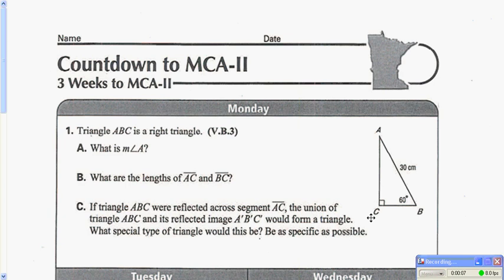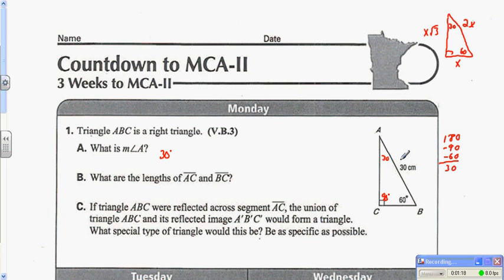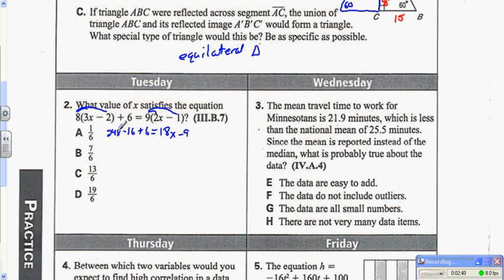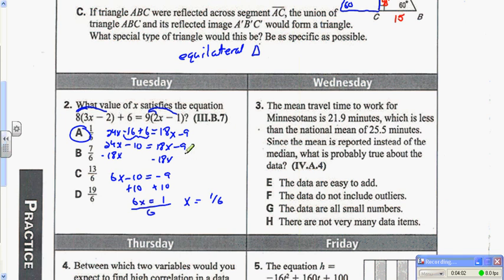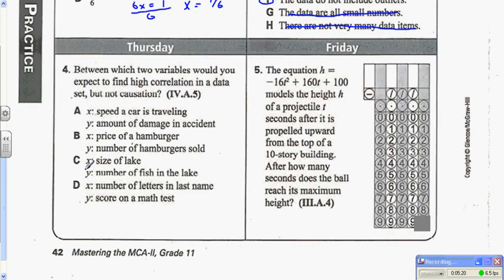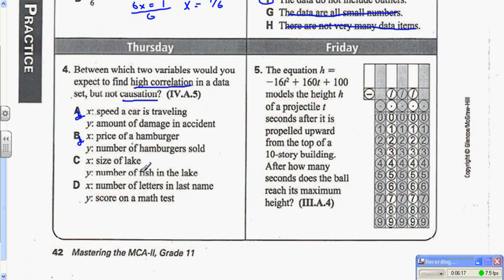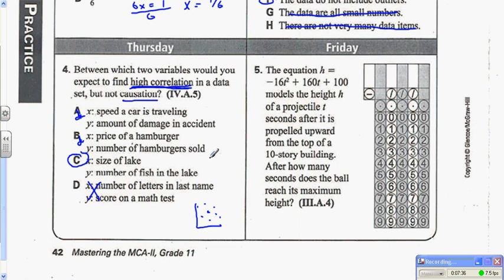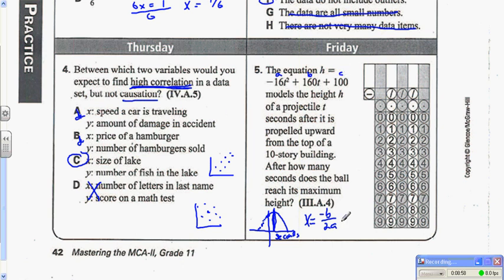Week 8 Quiz Wk 3